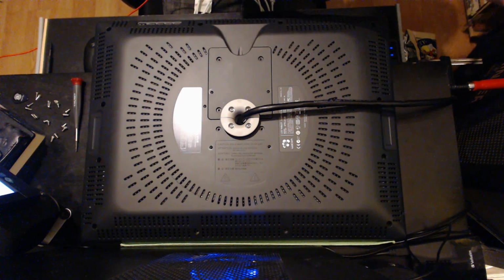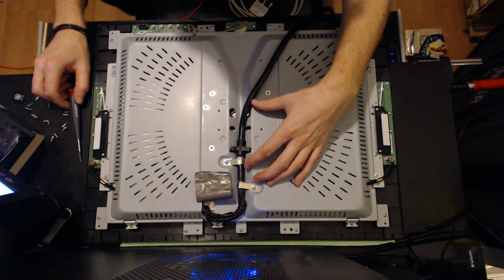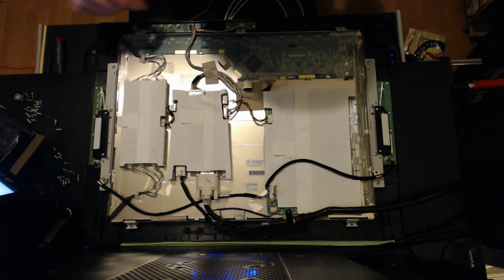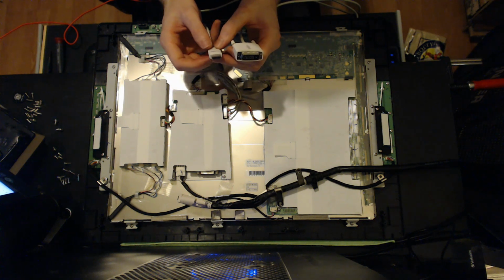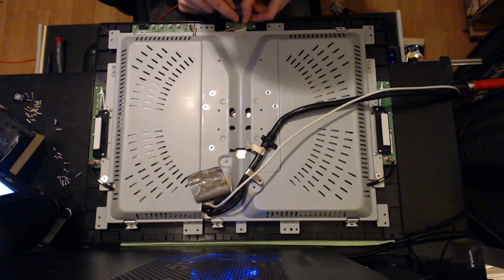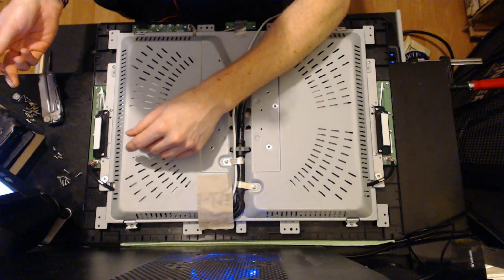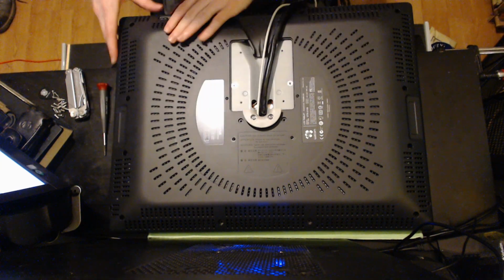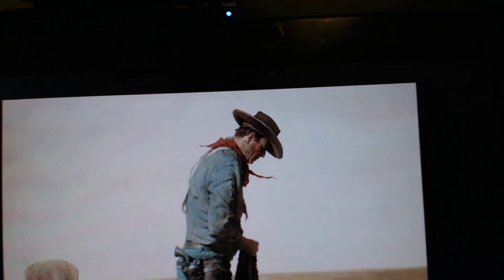Wacom Cintiq 21UX Disassembly and DVI Cable Repair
A walk-through of the disassembly and repair of a flickering Wacom Cintiq 21UX (Model DTK-2100).